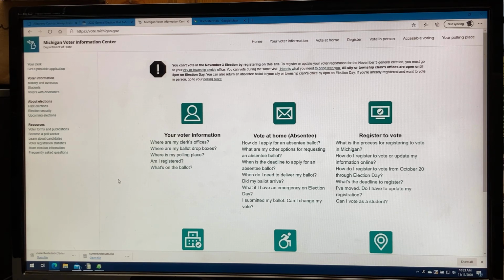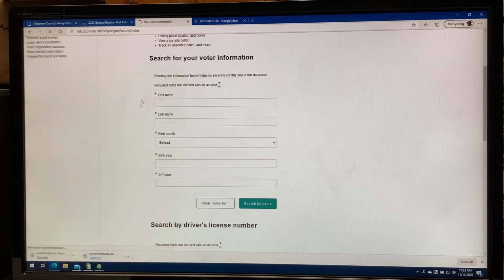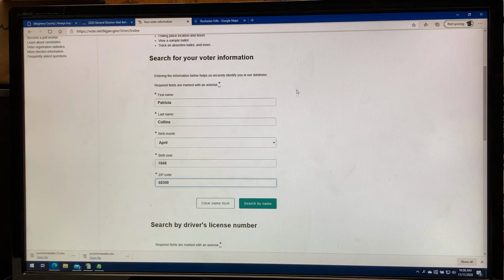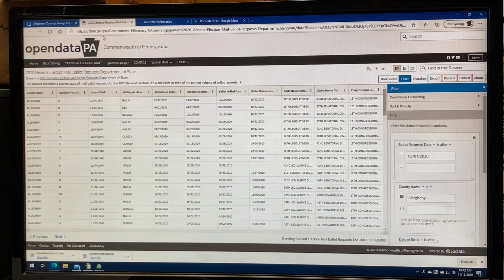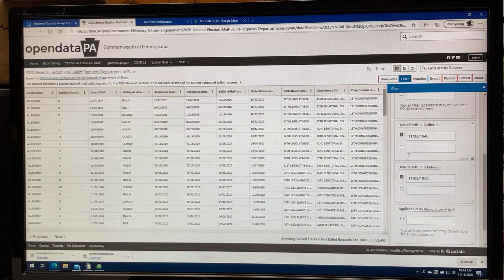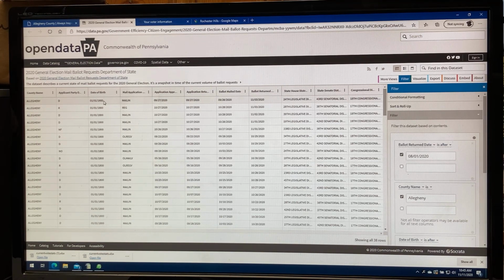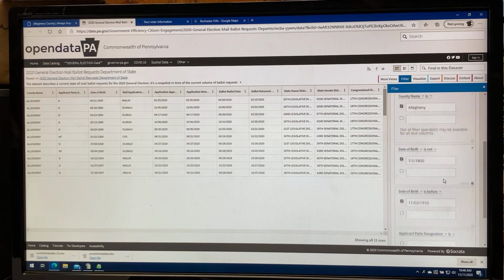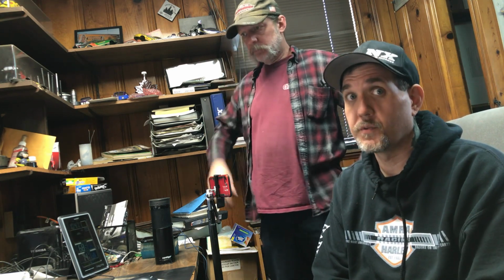November 11, 2020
Voter anomalies video 2 of 2